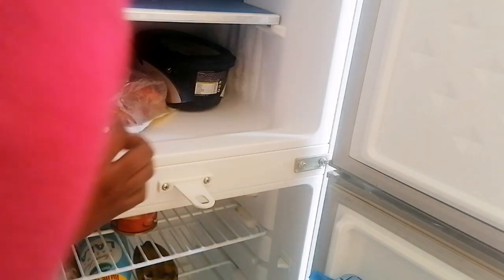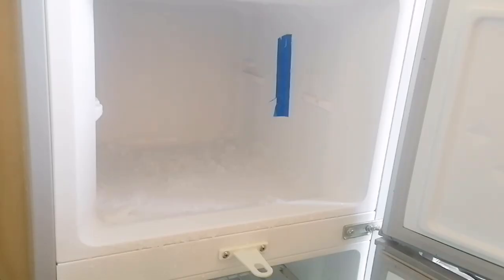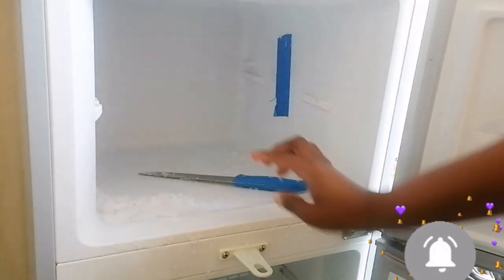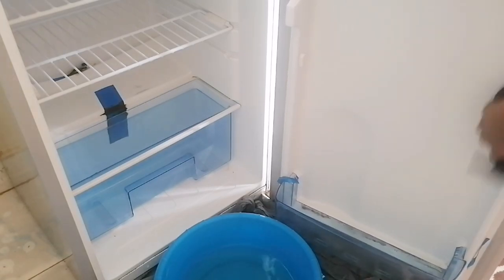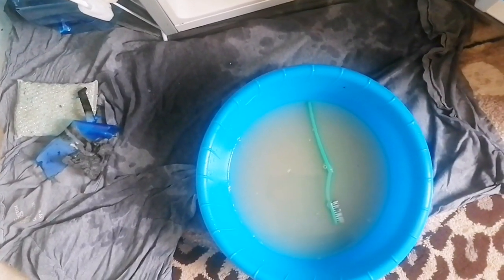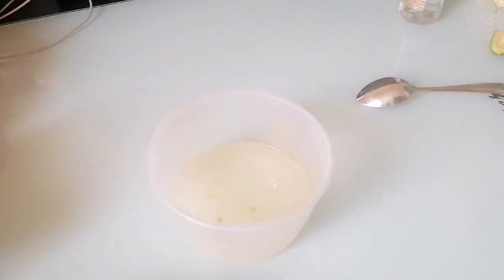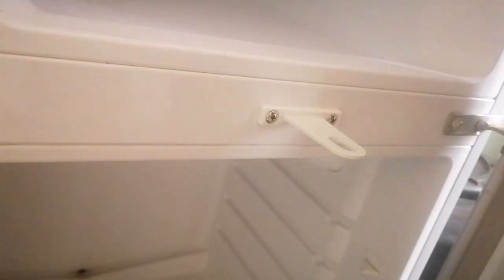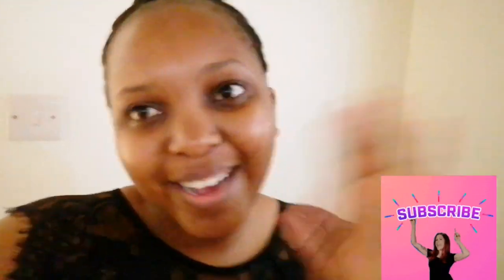HOW TO GET RID OF BAD SMELLY FRIDGE/MAJOR SMALL FRIDGE DEEP CLEANING /TIPS TO GET RID OF BAD ODOUR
Ola!! Guys today is fridge deep cleaning and I hope this video is of help when you have bad smell on your fridge the mixture used is baking soda, lemon juice, vinegar and warm water to wipe off and leave it for a day hope ya'll enjoy.
Love xoxo

For your home decor kindly follow

Song: sweet - liqwd

Song :feel. - liqwd